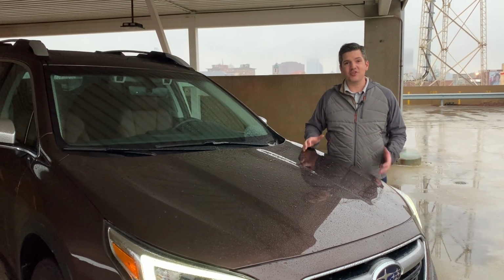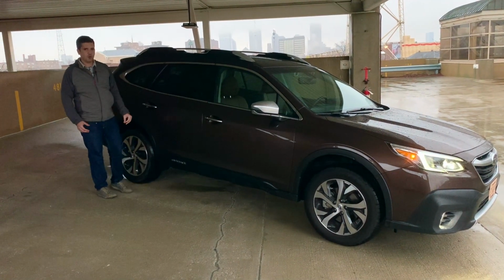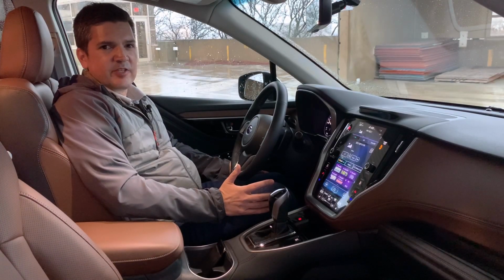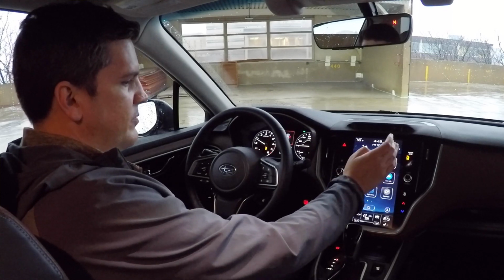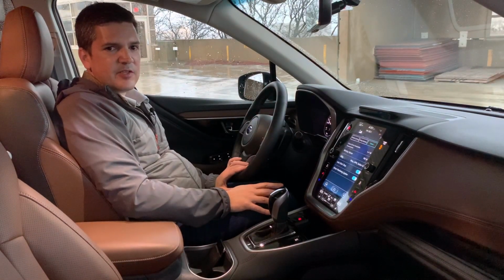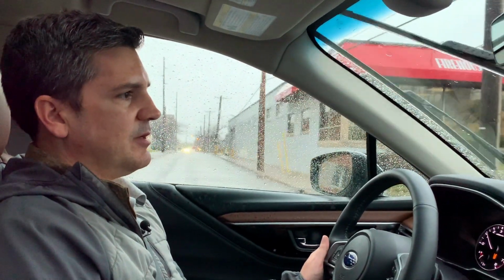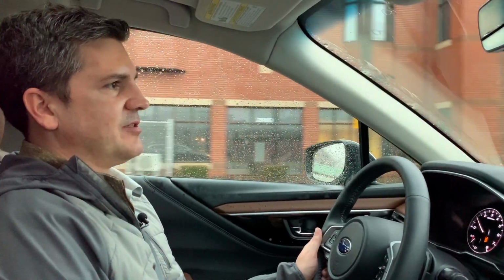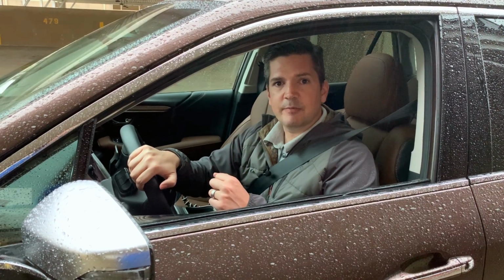2020 Subaru Outback | Complete Review | with Casey Williams